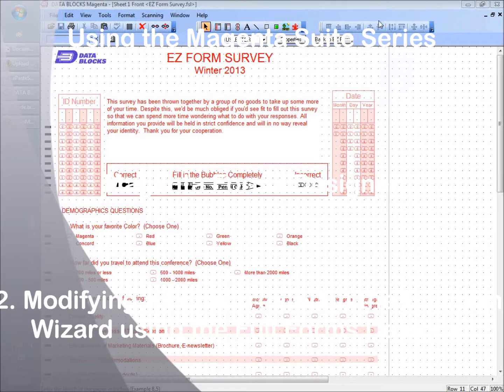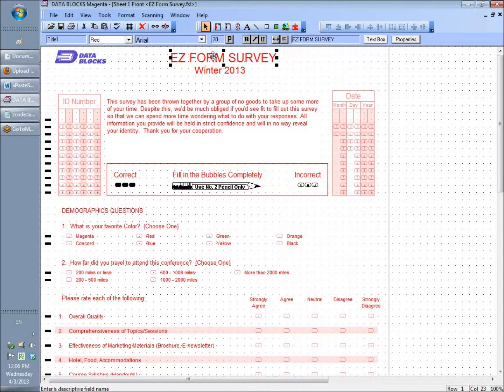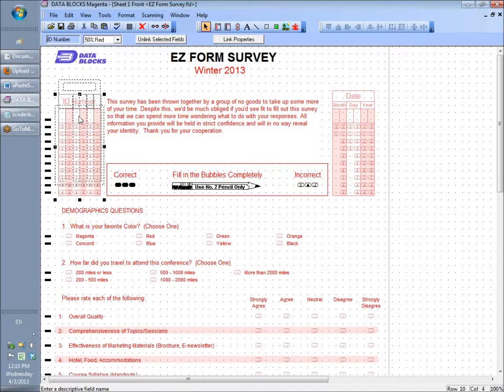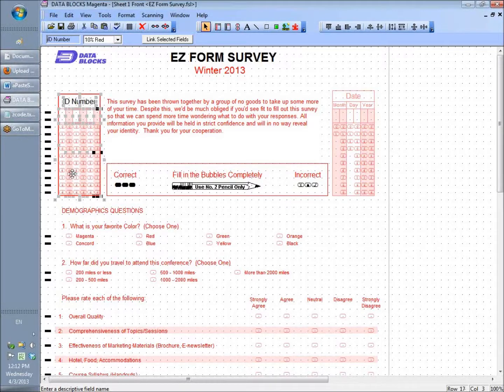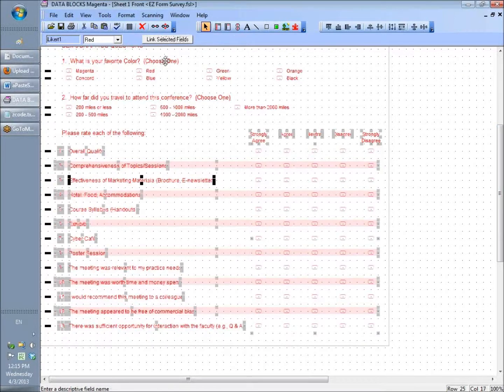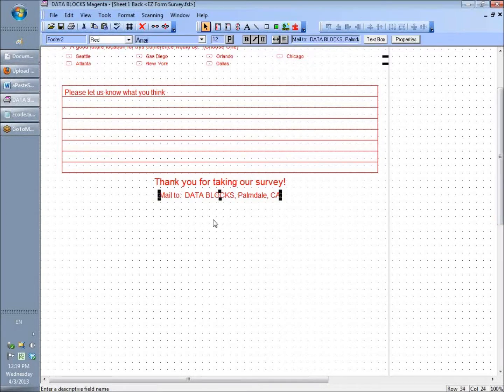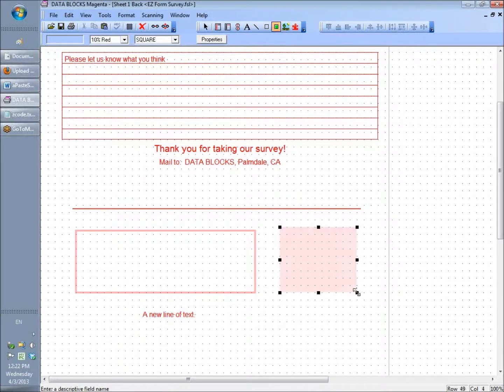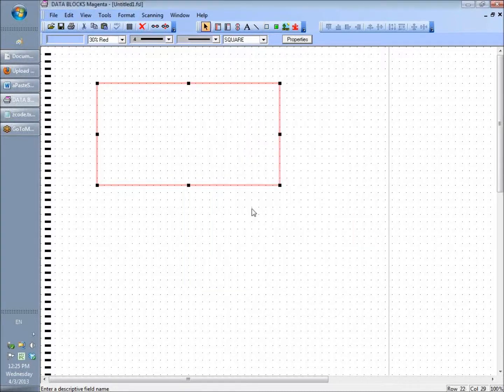2. Magenta Forms Designer - Modifying a Form created in EZ Form Wizard using the Full Forms Designer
Magenta Forms Designer for OMR scan forms - this video shows you how to modify a form after you have created it using the Magenta EZ Form Design Wizard.  It also has some basic information about how the Magenta Forms Designer works in the regular forms designer.